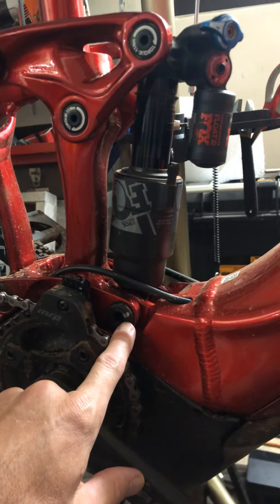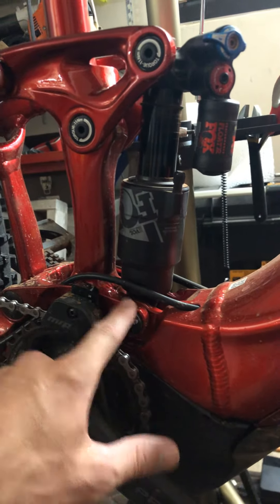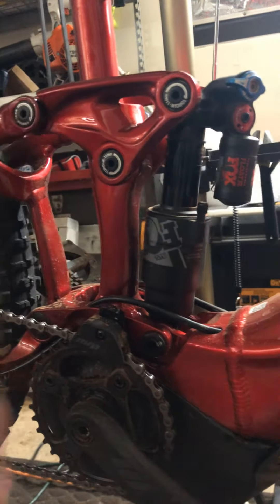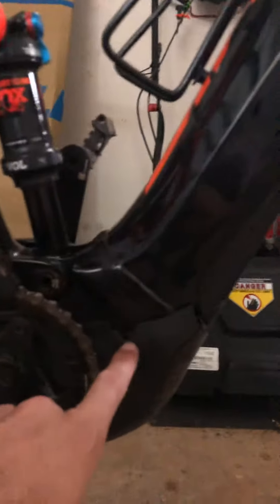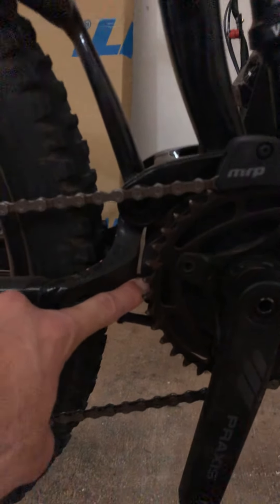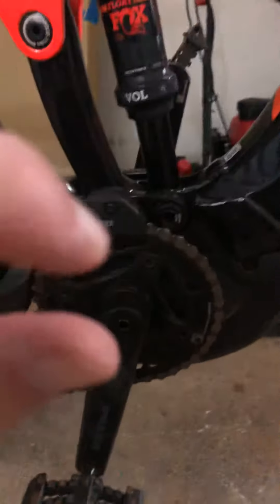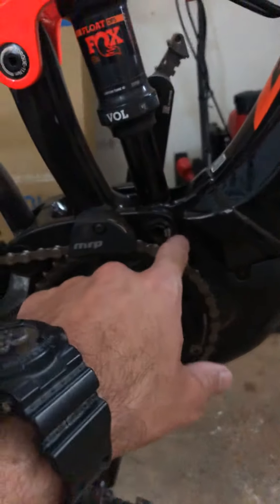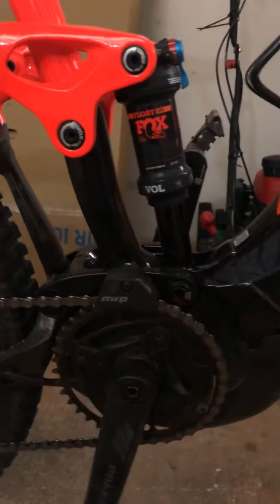Giant EMTB annoying CREAK!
I couldn’t find much on this, so I thought I would put up a quick video.